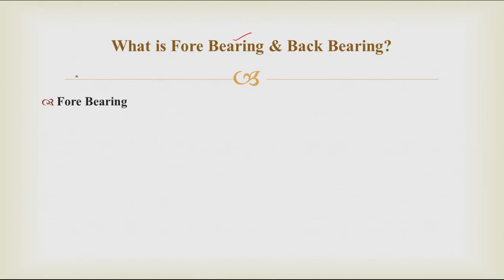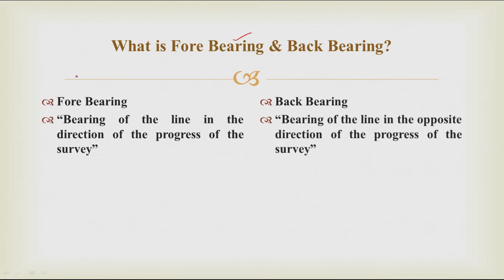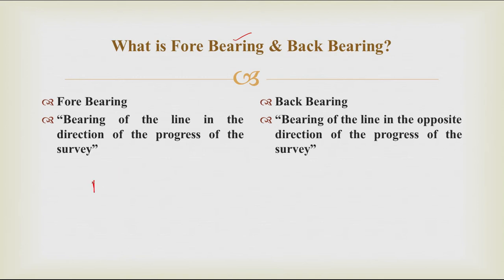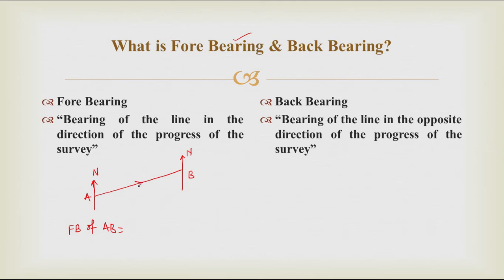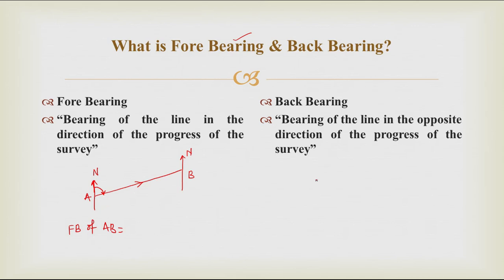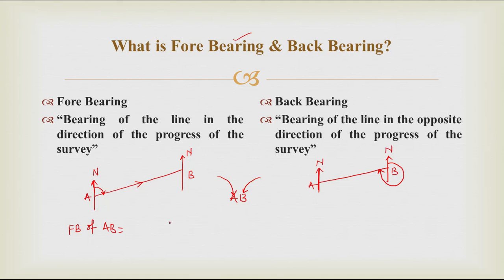Fore Bearing & Back Bearing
Basic Concepts in Surveying